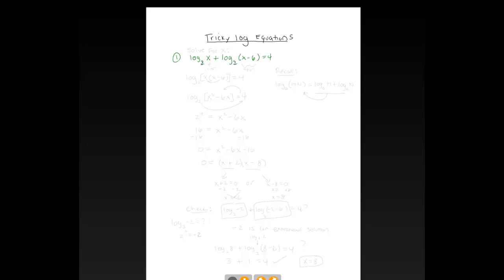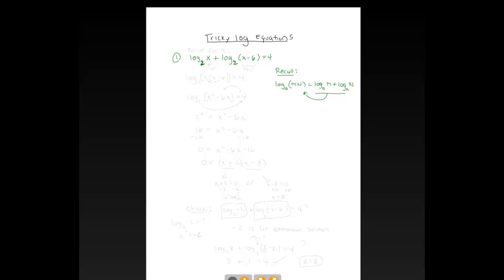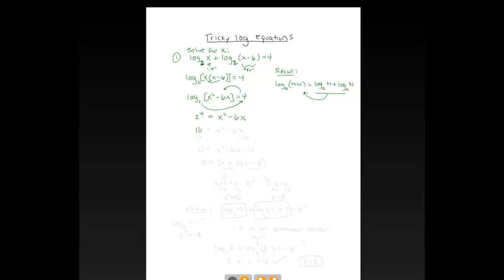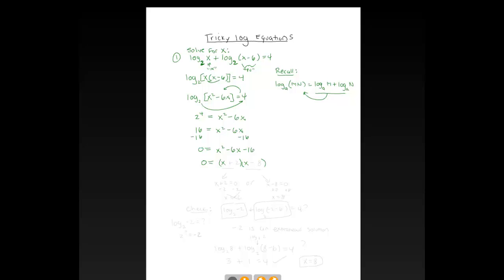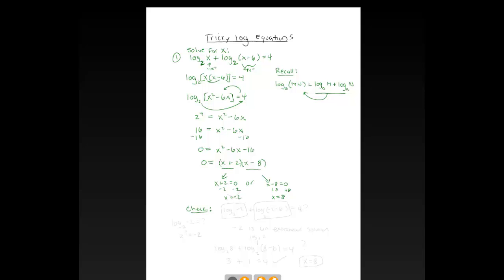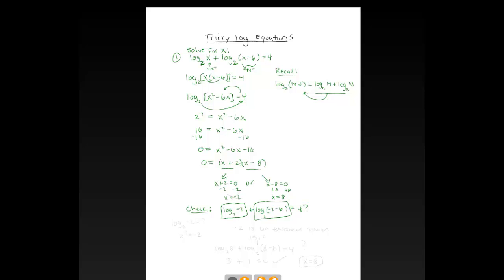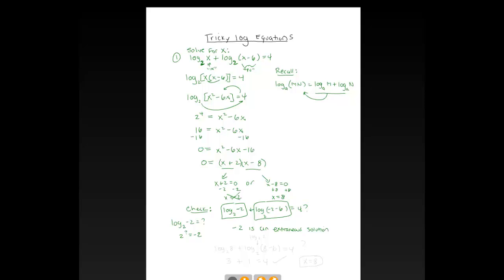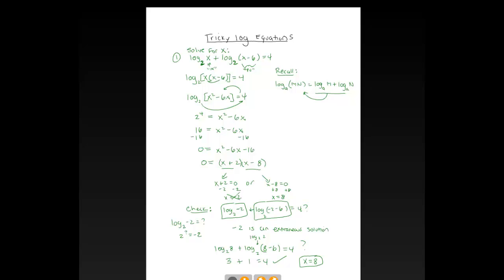Tricky Log Equations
Log equations that are not straight forward